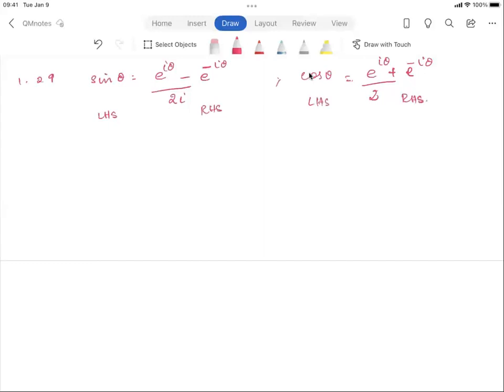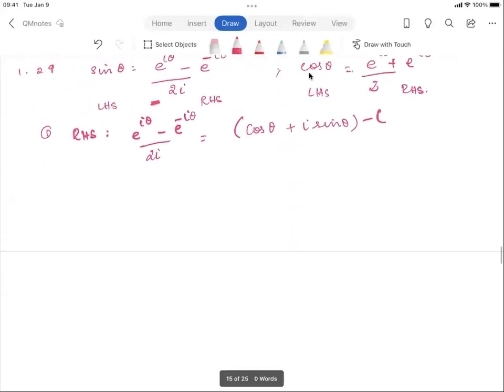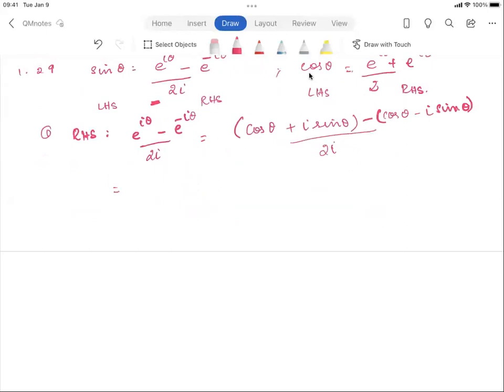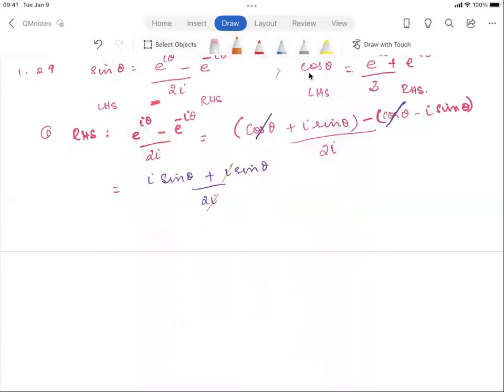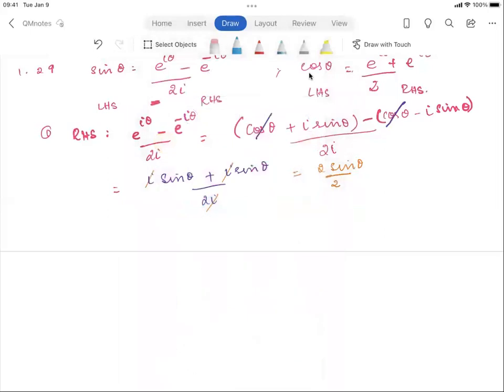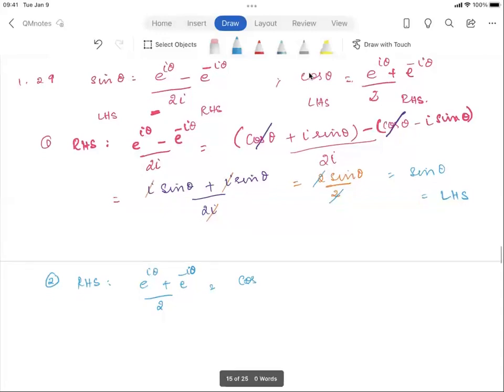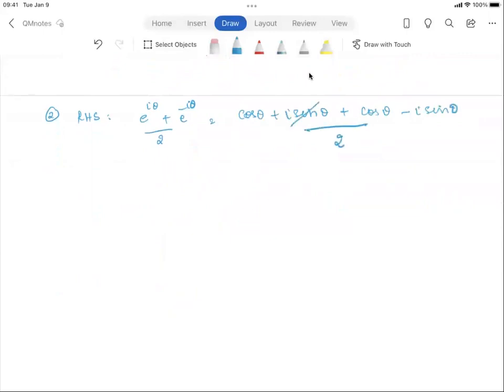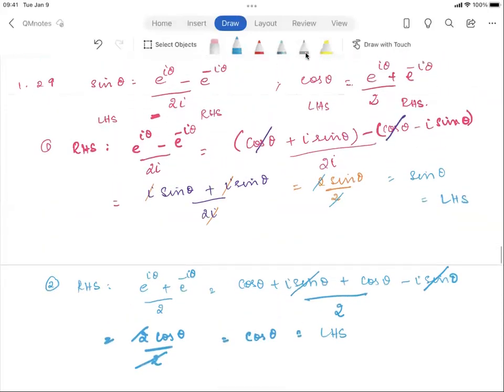Quantum Chemistry Levine 7th Edition: Chapter 1 - Ex. 1.29, Pg. 20